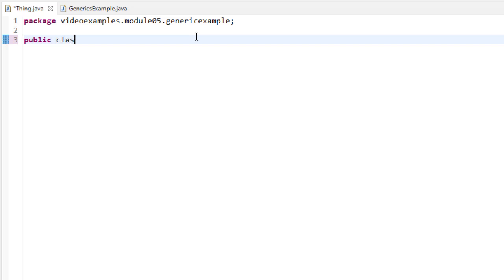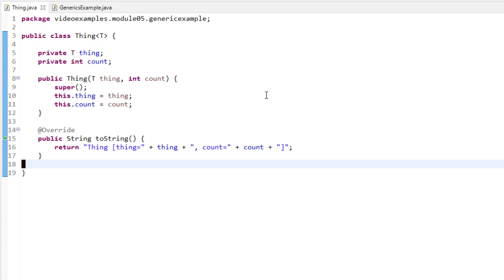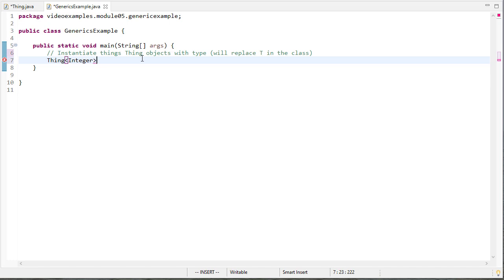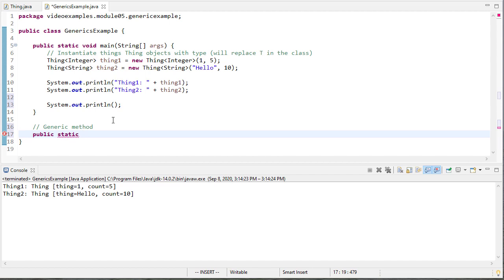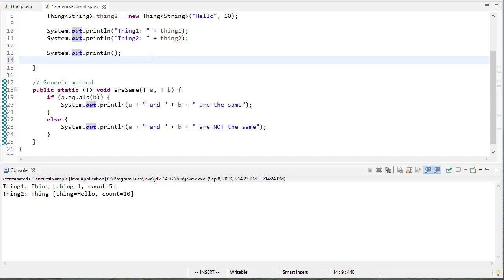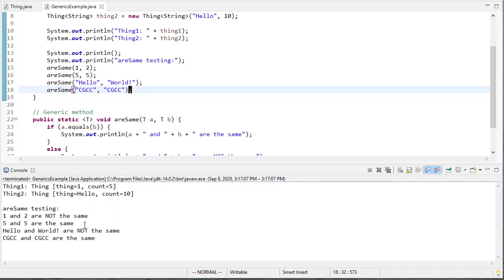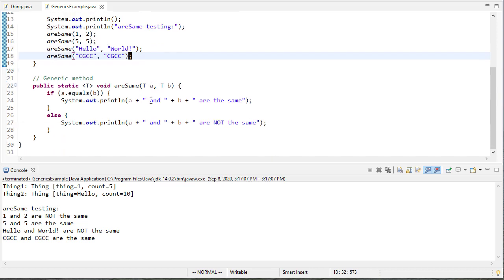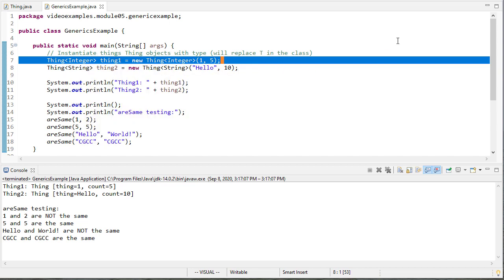Java Generic Classes & Generic Methods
0:09 - Creating a generic class
1:18 - Instantiating a generic object
1:57 - Creating a generic method
2:50 - Calling a generic method